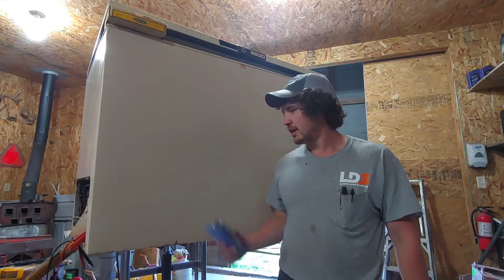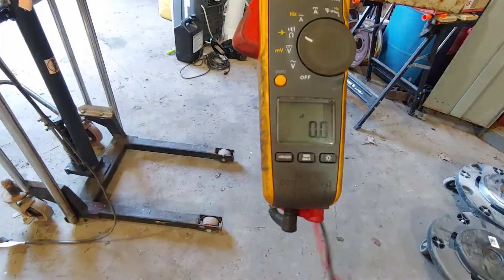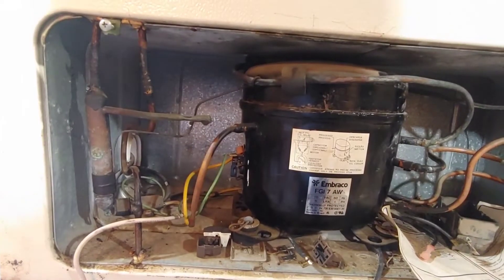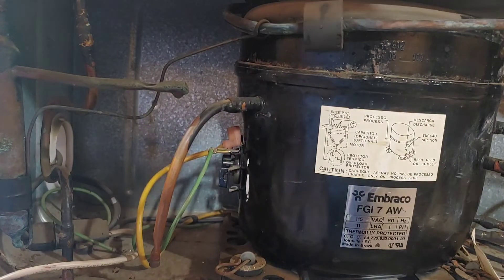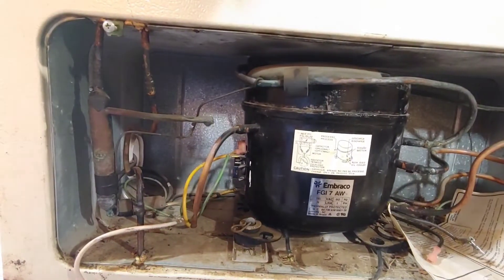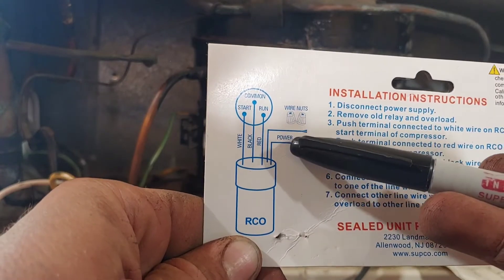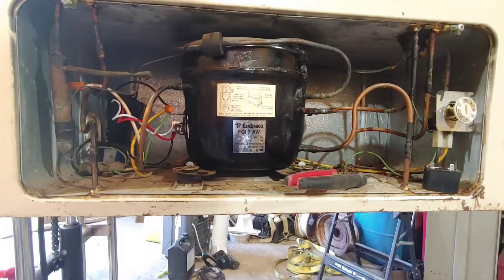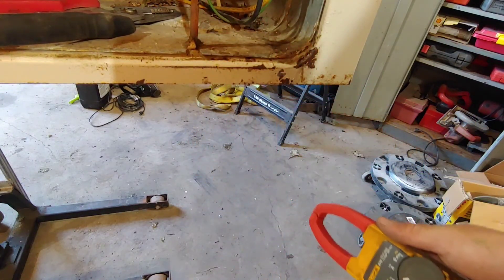Freezer repair with a hard start kit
This freezer would typically only hum and draw LRA until it would trip the thermal OL. on very rare occurrences I could get the unit to cycle on and then it would run as designed. Perfect chance for a hard start kit! a link to the kit I used is below.

In most cases a resistance test will need to be preformed on the windings of the compressor to ensure it is not shorted or open. If it is open or shorted, it will require replacement. Based on the fact that i could occasionally get it to run at rated amperage, I knew this was not the case for my compressor, so I did not test resistance.

Do not do this work if you arent able to do it safely. It could result in an electrical fire, damage, or injury.